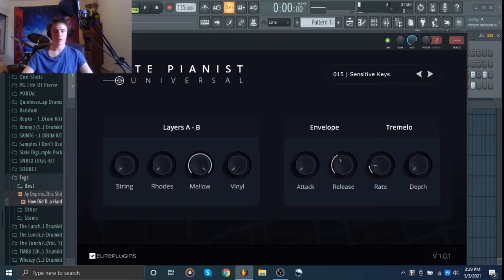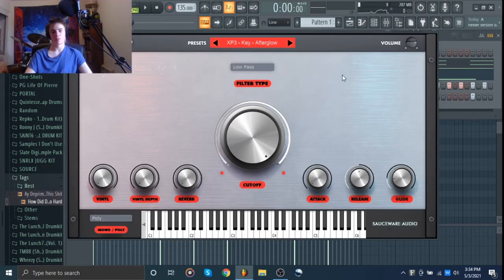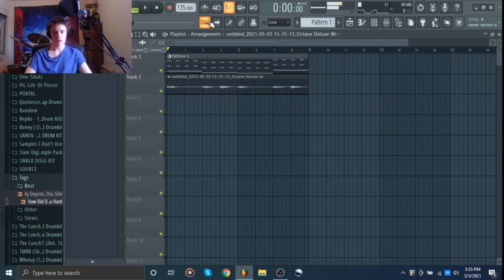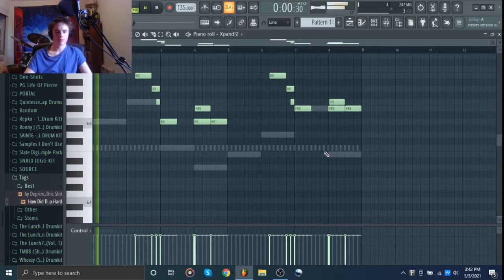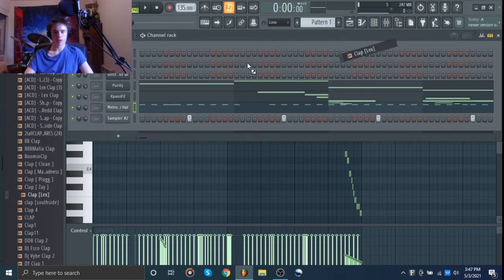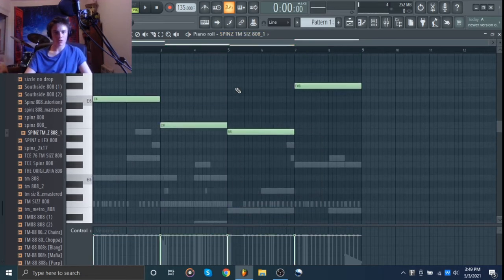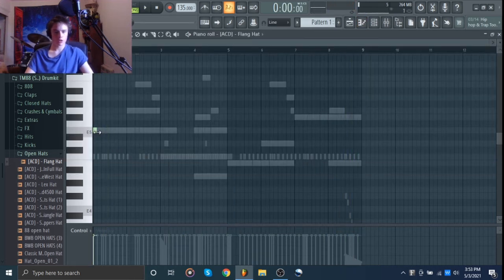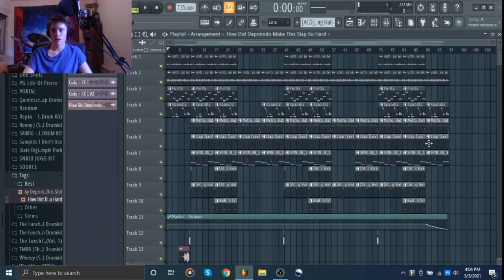How Metro Boomin Makes Hard Atlanta Beats For Future and Young Thug | FL Studio Tutorial